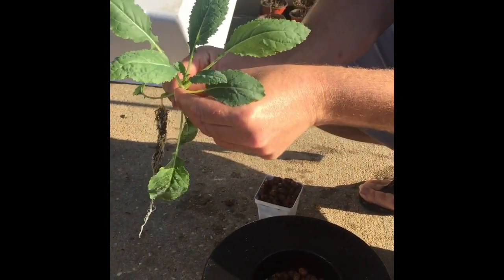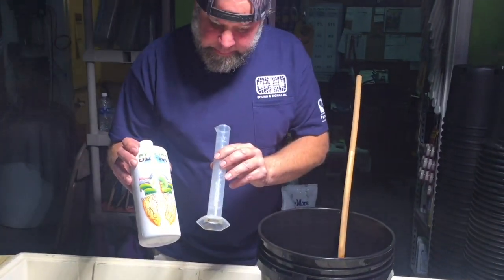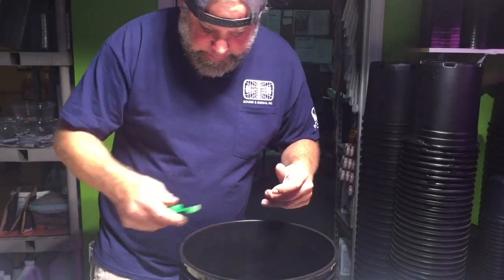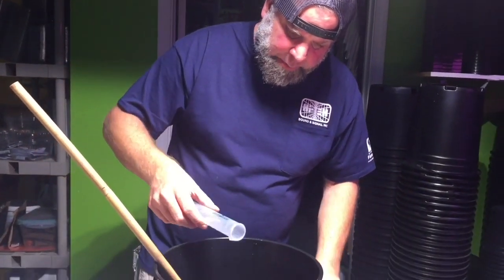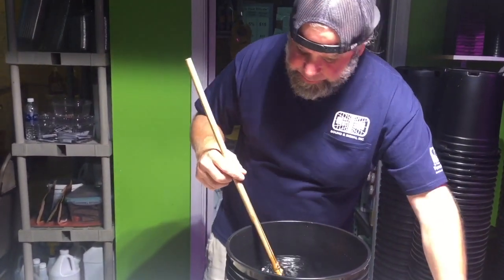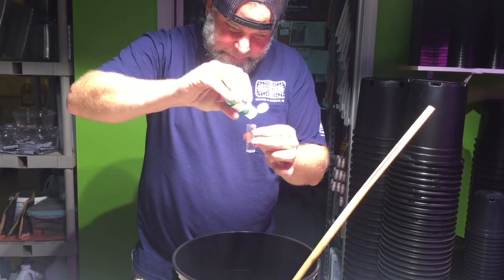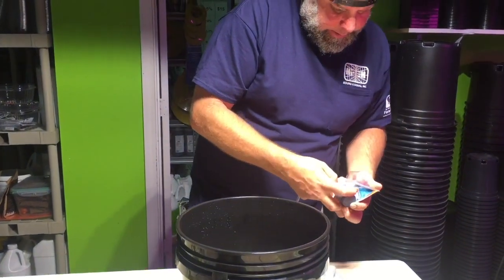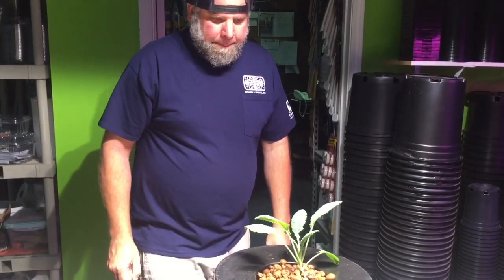Apple Team - Hydroponics Bucket Video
On 12/2, we started the Apple vs Microsoft video editing competition with The STEM Foundation students utilizing a Apple Mac Book Pro and a HP Spectre laptop. (They only had 1 hour and both were using 8 minutes of prior shot footage from about Hydroponics class).

They will get better over the next couple of months!  Right now, the score is: Apple Team 1 and Microsoft Team 0.